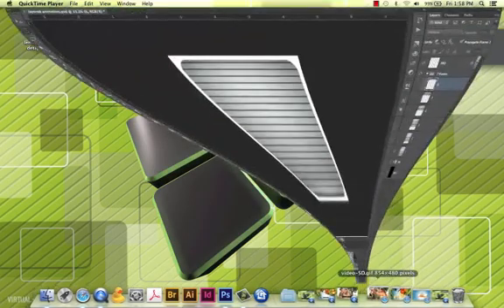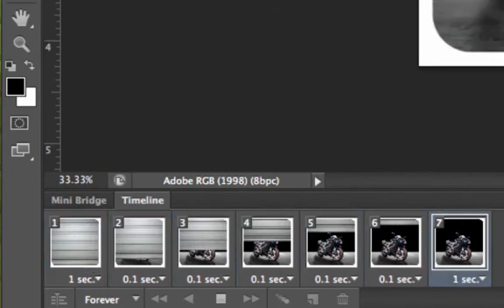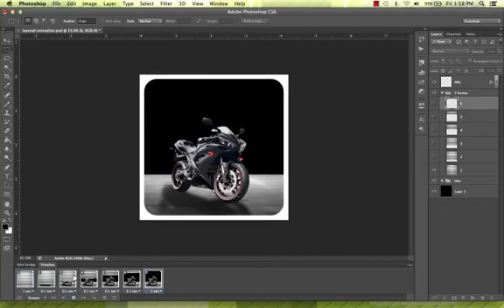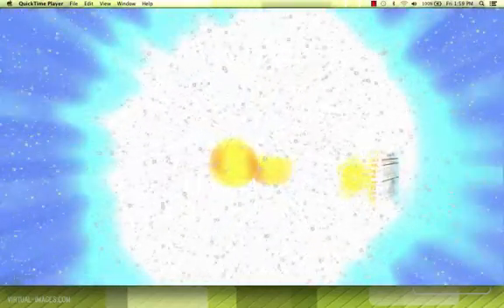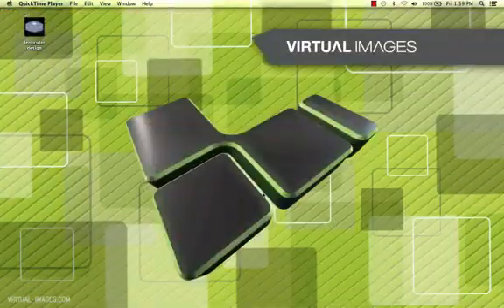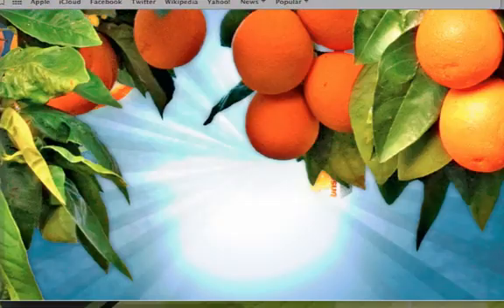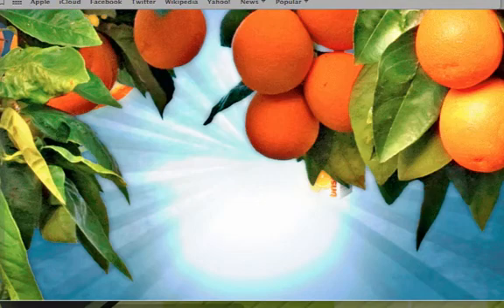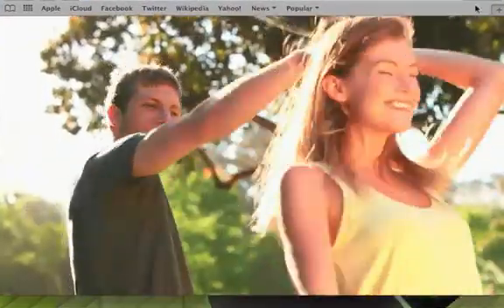Virtual Images - Lenticular File Prep for Animation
In this video I walk you through the appropriate steps in setting up a file for the Lenticular Animation effect.